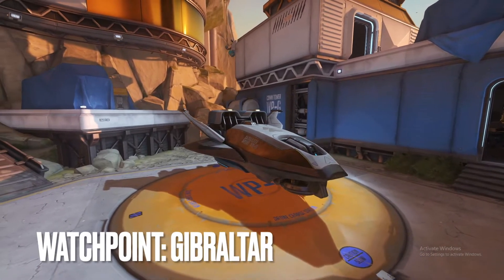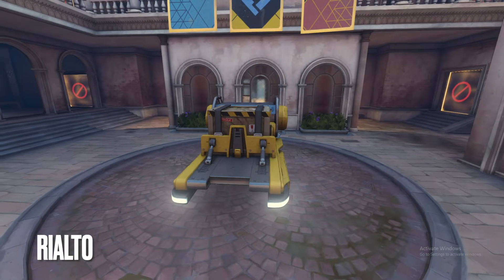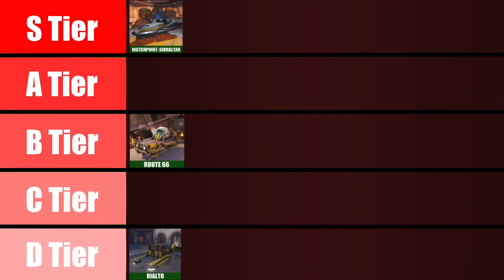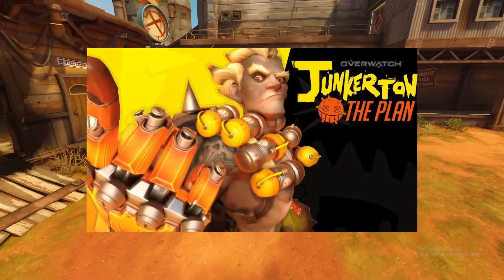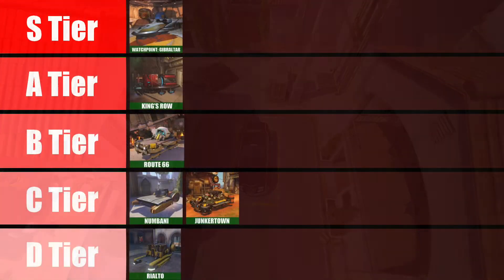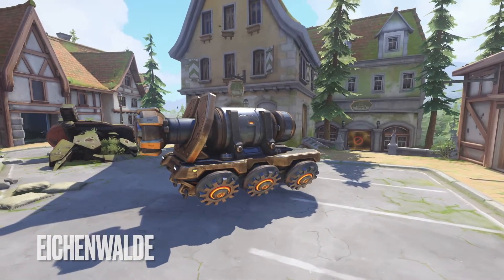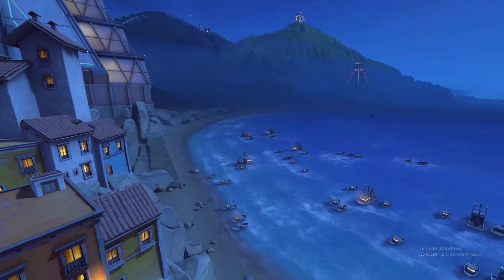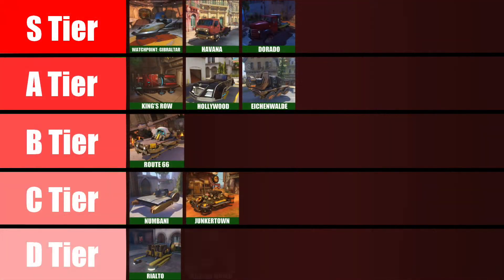Ranking ALL Payload's Looks in Overwatch! (Tier List)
A Tier List of All Payload's Looks in overwatch, In my opinion of course! Does your opinion differ?